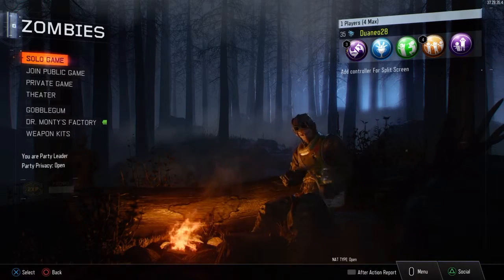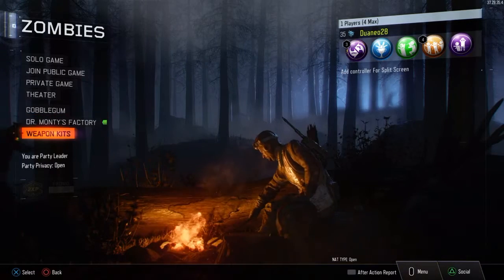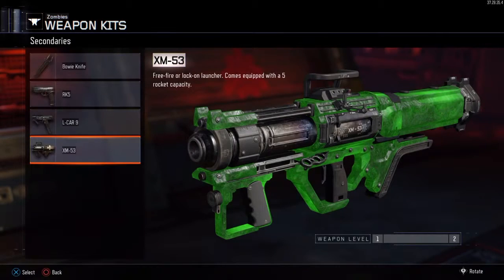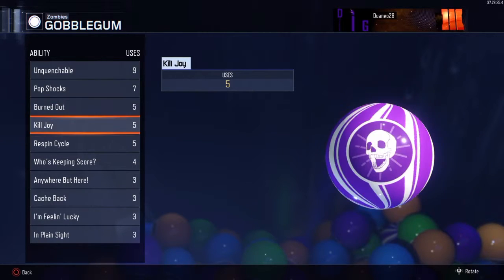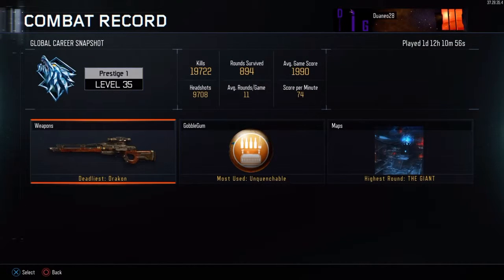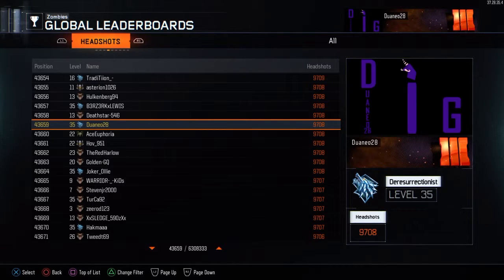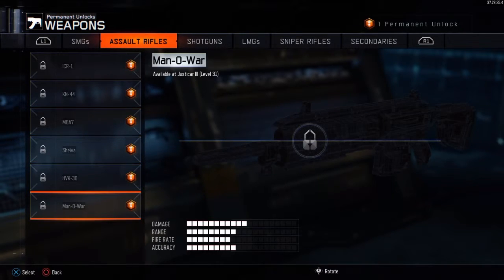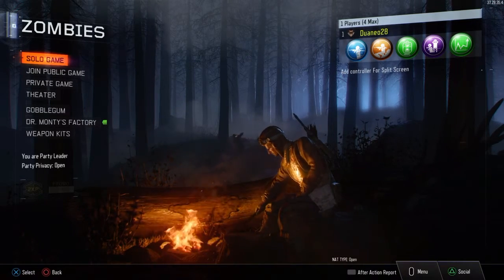Duaneo28 - Black Ops III Zombies Prestige 2 - Stats and Progress Update